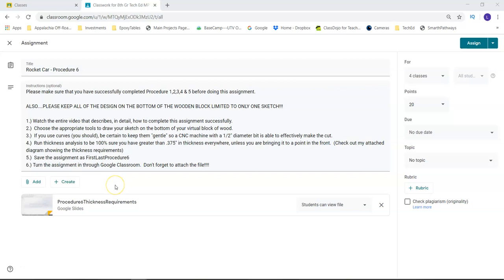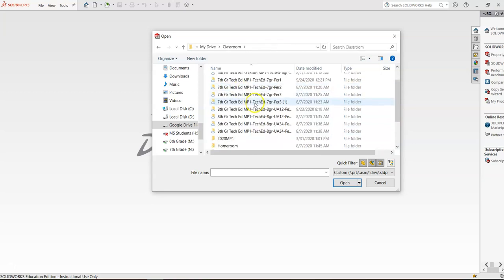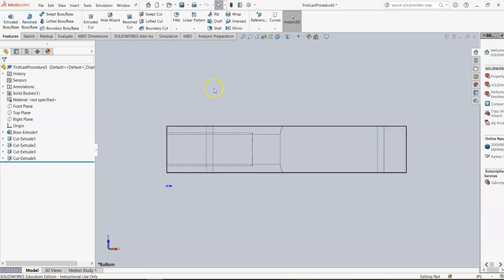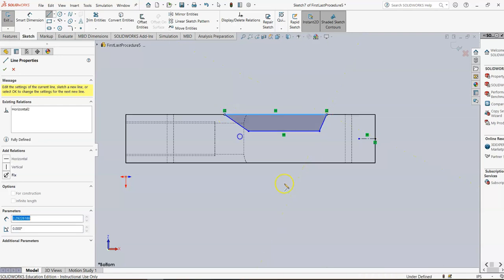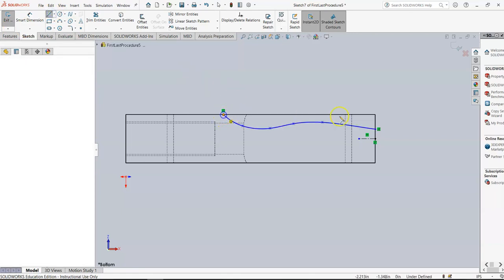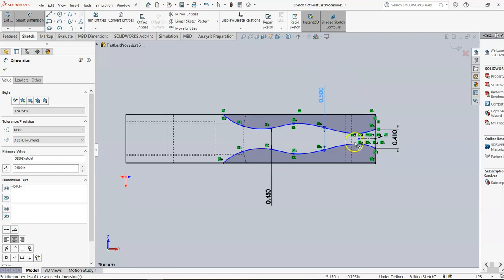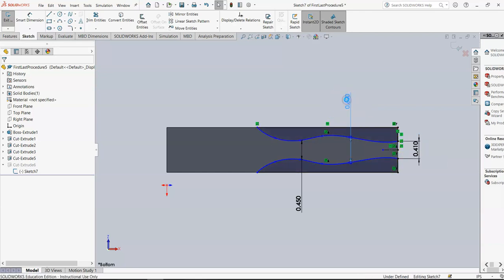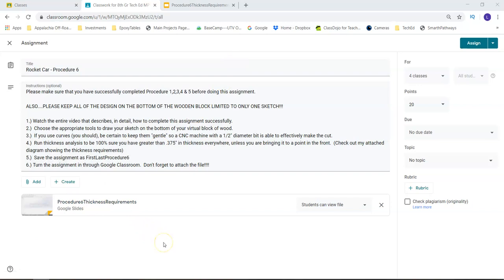Solidworks Rocket Car Tutorial - Engineering Procedure 6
For Procedure #6, you'll learn how to properly sketch on the bottom of your virtual block of wood.  We have some thickness requirements, so running Thickness Analysis will help Solidworks determine whether your rocket car is in compliance.  It is much easier to remove everything from this plane in one step.  Keeping the steps simple and complete will help to minimize any sort of errors we can run into down the road.